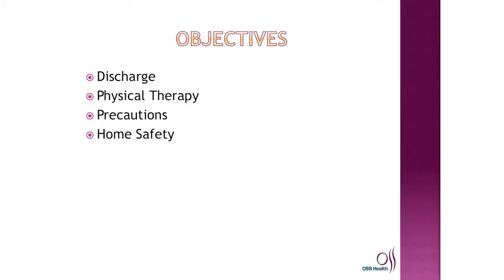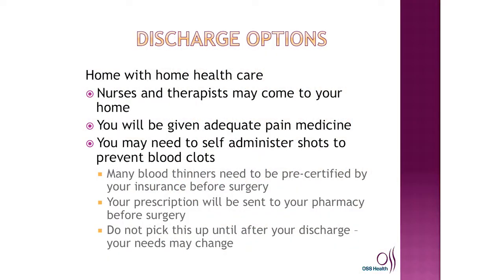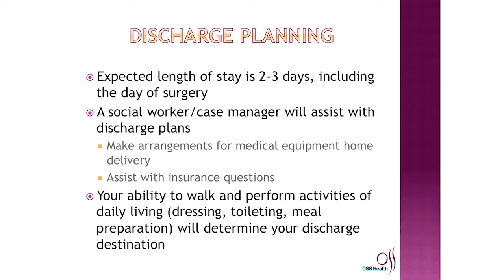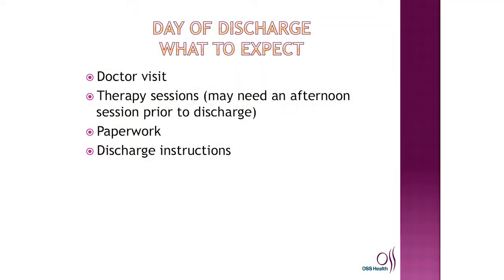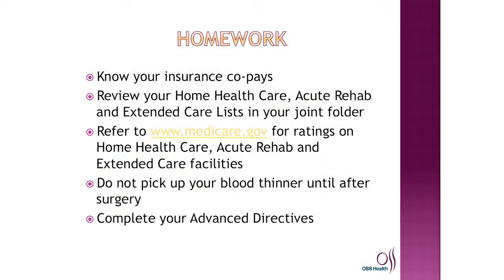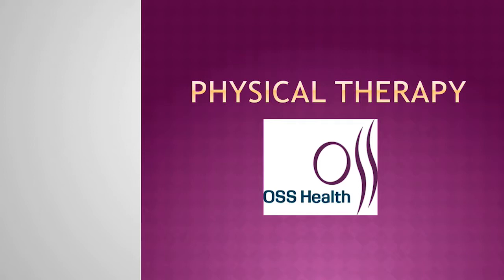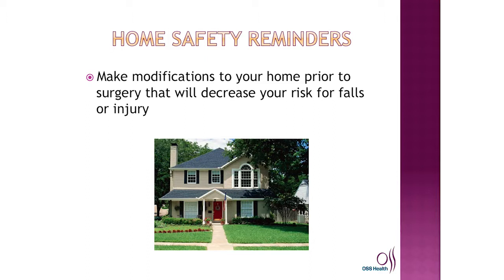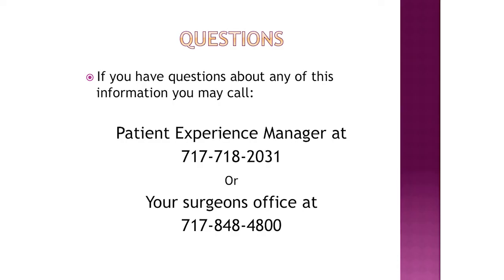Going Home After OSS Health Joint Replacement Surgery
We want you to get into the best possible shape you can after your joint replacement surgery. Part of this includes your recovery at home. Our expert walks you through what to expect during your post-opp care. This presentation covers:
- Being discharged from the hospital
- Physical therapy
- Precautions to take
- At-home safety

For more information or to contact a specialist please visit our